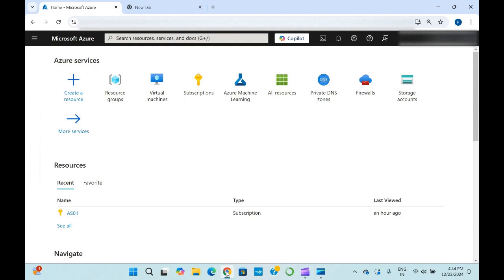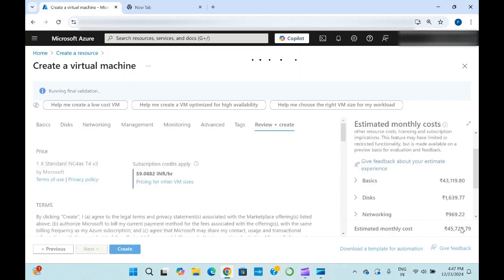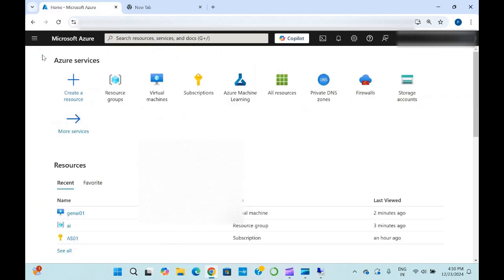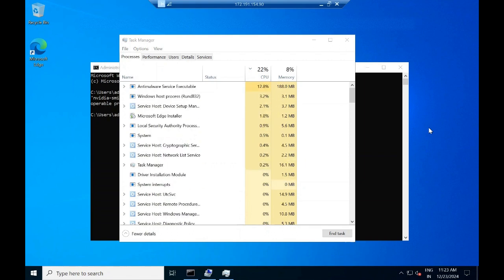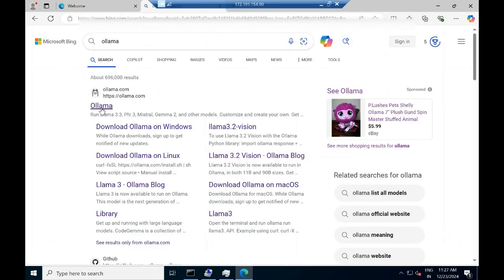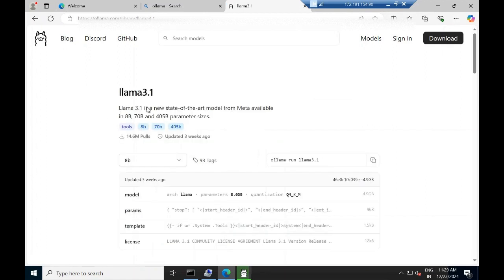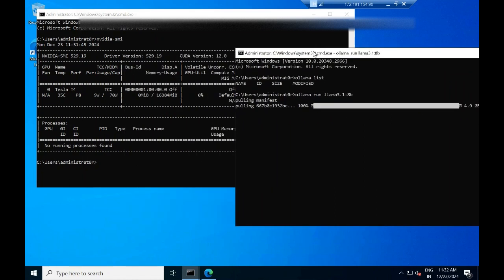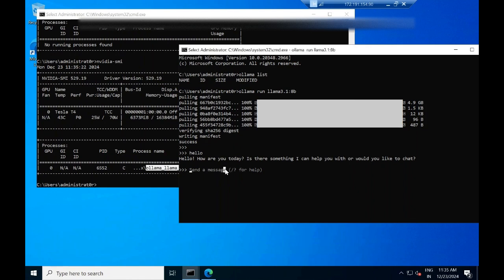How to Deploy NVIDIA VM on Azure Cloud and Run LLMs with GPU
*How to Deploy an NVIDIA VM on Azure Cloud and Run LLMs with GPU | Step-by-Step Tutorial*

In this tutorial, I’ll walk you through the process of deploying an NVIDIA-powered virtual machine (VM) on Azure Cloud and show you how to leverage the GPU for running Large Language Models (LLMs). Whether you’re working on AI, machine learning, or deep learning projects, utilizing the power of NVIDIA GPUs on the cloud can significantly improve your performance.

How to create an NVIDIA GPU-enabled VM on Azure Cloud.
Step-by-step instructions to configure the VM for optimal performance.
How to install necessary dependencies and set up your environment for running LLMs.
Running popular Large Language Models with GPU support.
This tutorial is perfect for developers, data scientists, and machine learning engineers who want to quickly get started with cloud-based GPU resources for AI workloads.